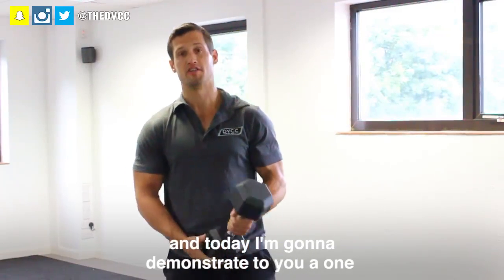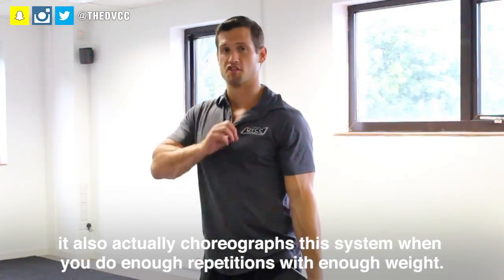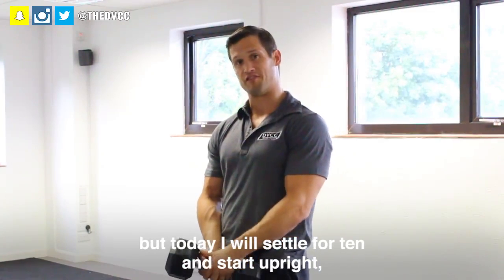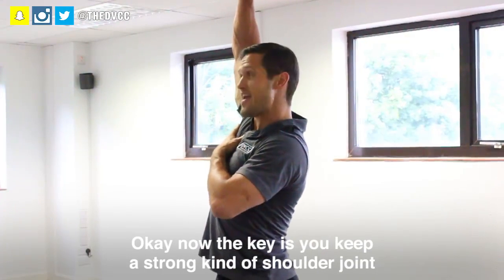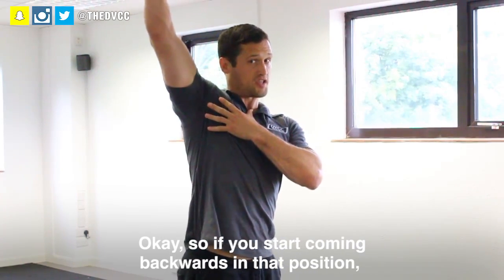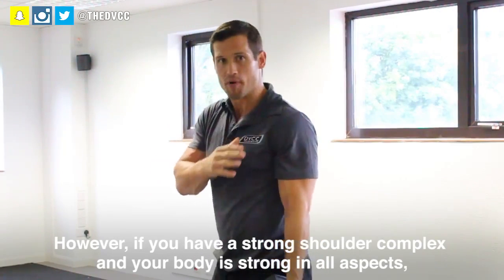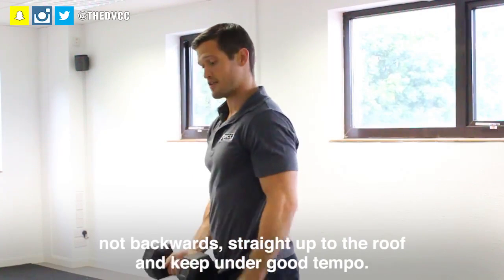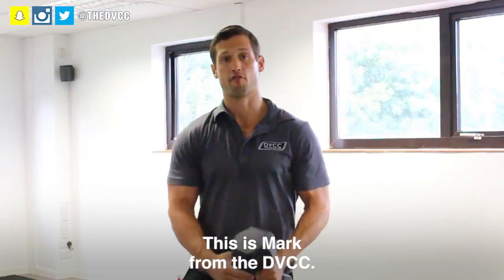THE DUMBBELL SNATCH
It's pretty common in most gyms now, BUT we often see it taught incorrectly…
...But I suppose that's better than the trainer not caring at all…
This is how we coach it at DVCC